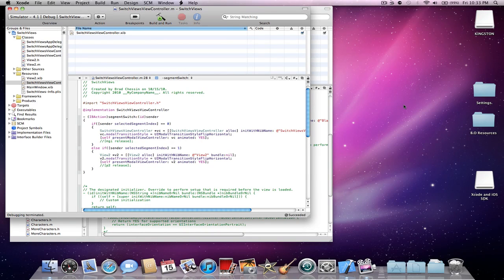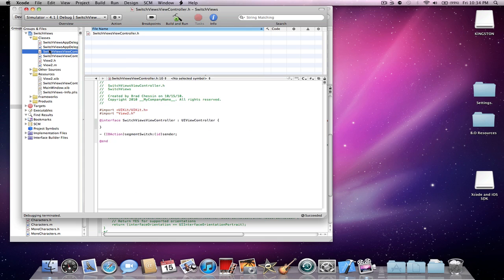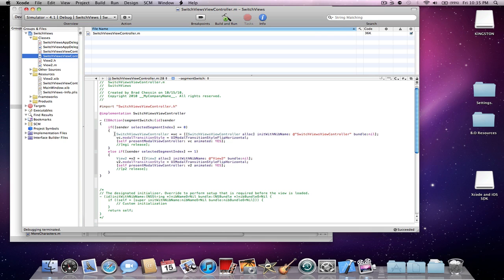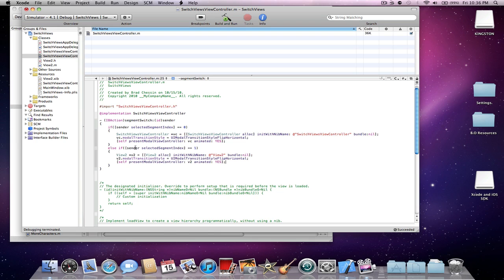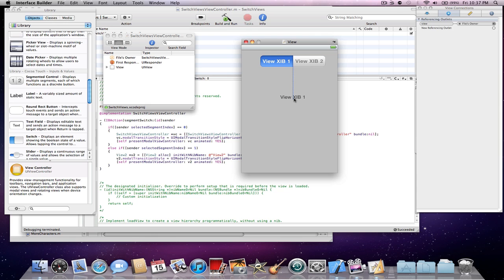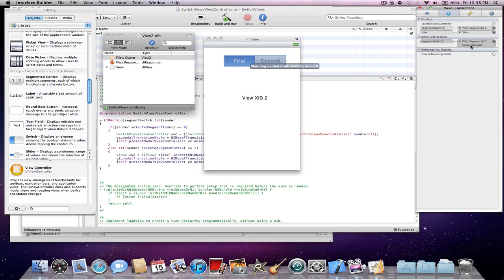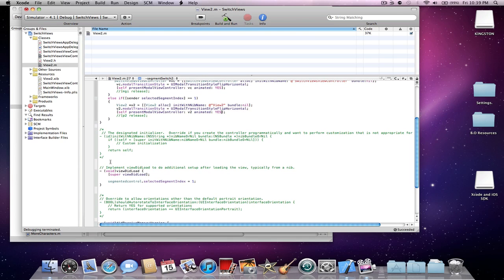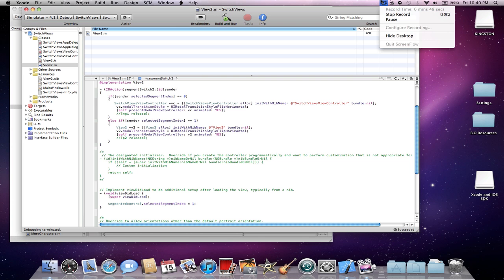Xcode Tutorial 3 - Switching Views With a UISegmentedControl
This is how to switch views with a uisegmentedcontrol ... Source Code